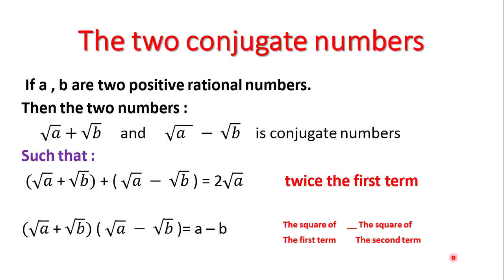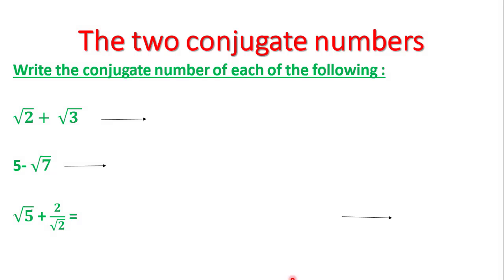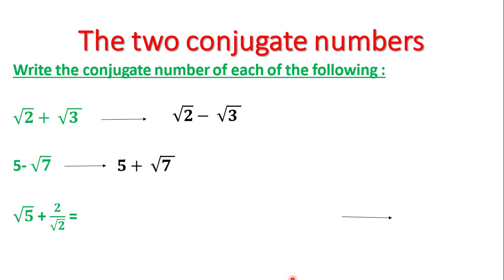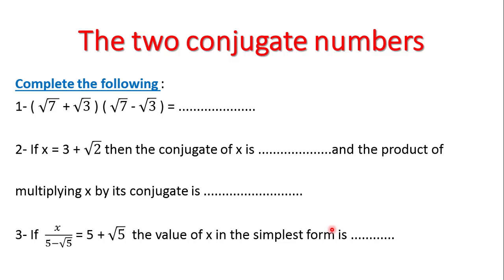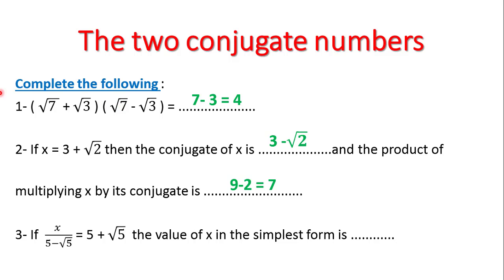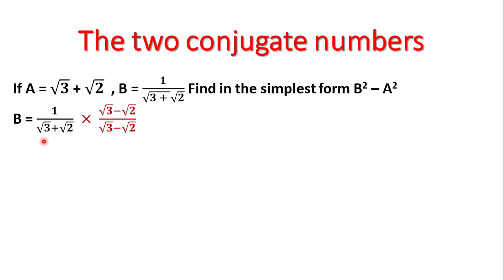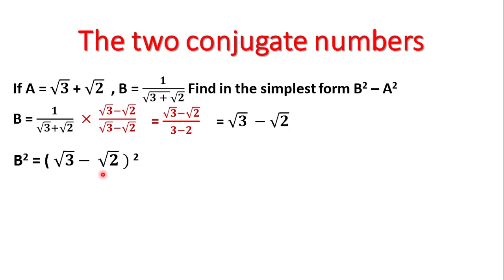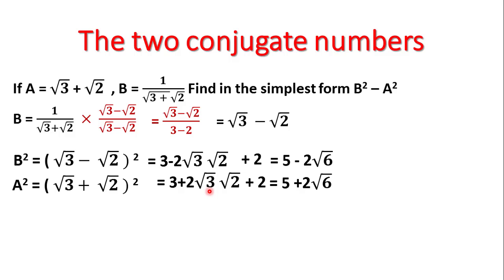the two conjugate numbers